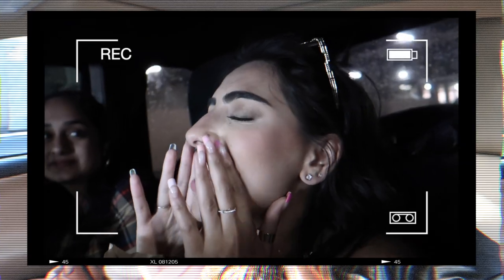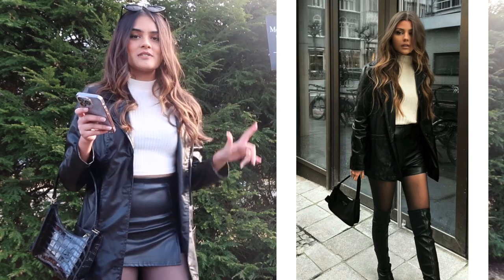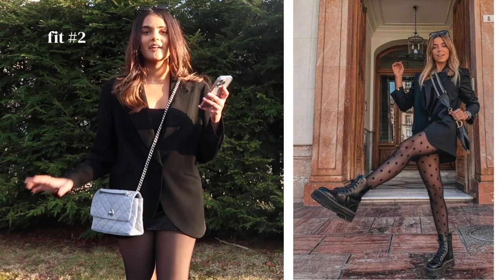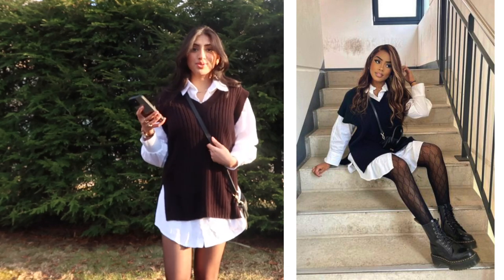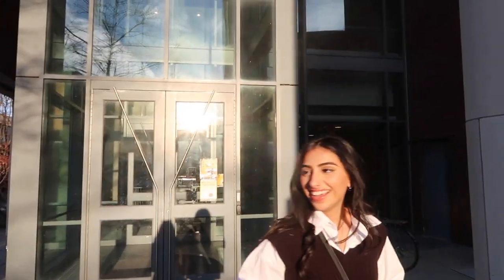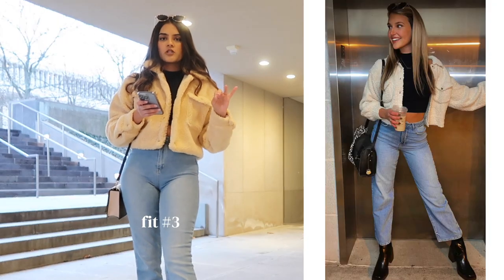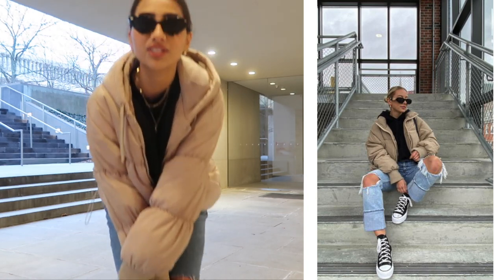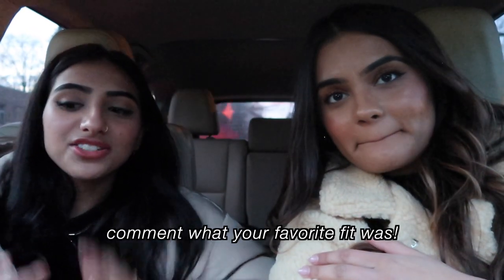RECREATING PINTEREST FITS & PICS | 2022 aesthetic winter to spring outfits, bts content creator vlog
Heyyyyy everyone! Today my friend and i decided to recreate some of our favorite outfits and pictures from pinterest! This was so fun and allowed us to be super creative - highly recommend doing this to get fire pics!! Hope you enjoy this vlog :)

✰ CHECK OUT NIM! ✰

✰ LINK MENTIONED! ✰

✰ TIME STAMPS! ✰
0:00 intro
1:15 fit one
3:11 fit two
6:40 fit three
9:01 outro

✰ MUSIC USED! ✰

✰ ABOUT ME! ✰
↳ name: hitakshi shah
↳ age: 22
↳ camera: canon powershot g7x mark ii
↳ editing software: final cut pro x

ps. thank you for showing your support to me, it means the world!